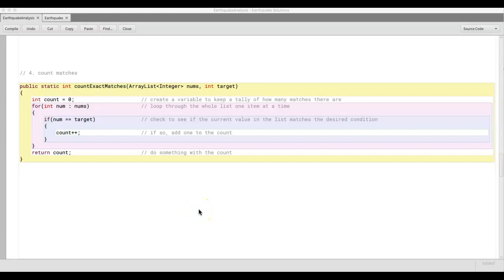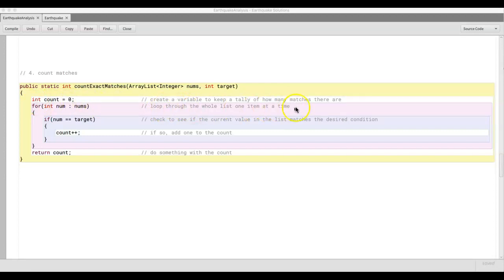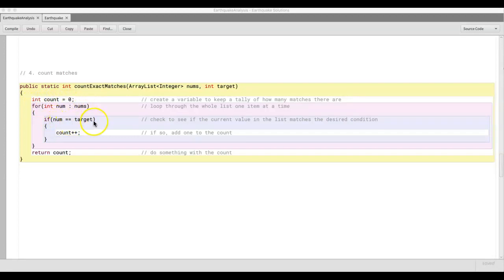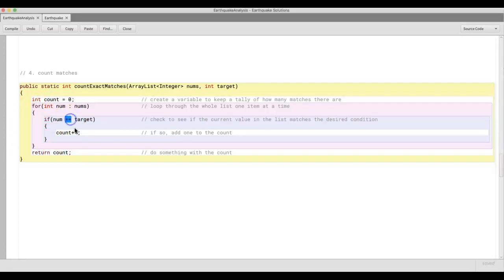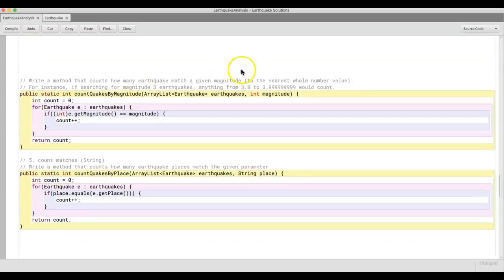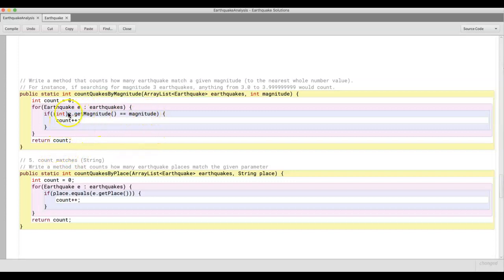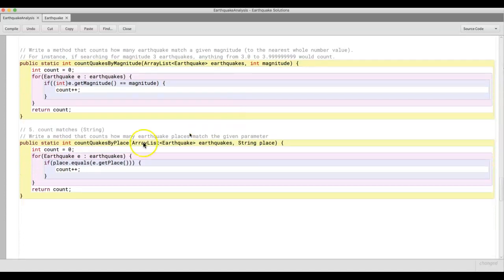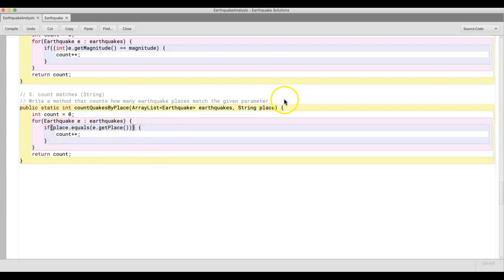Common ArrayList Algorithms: Count Matches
Counting the number of matches there are in an arraylist.